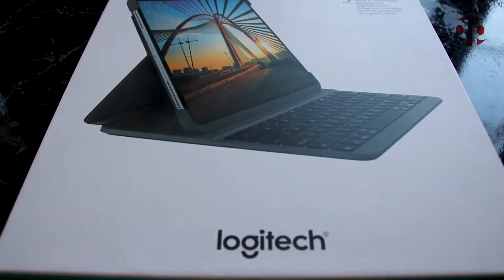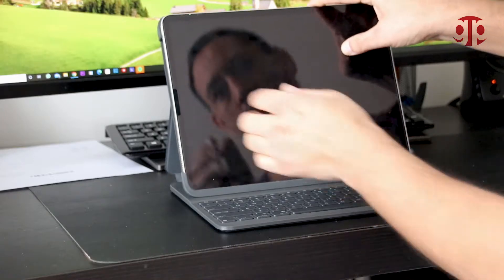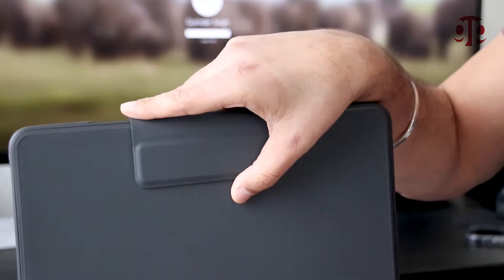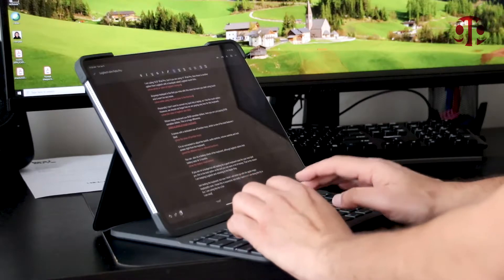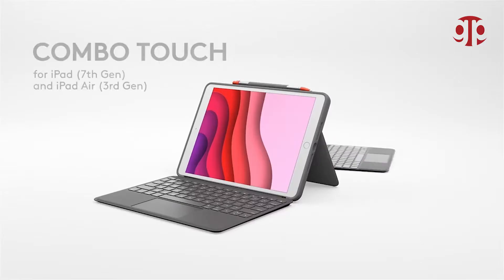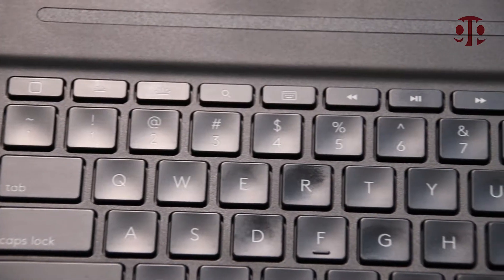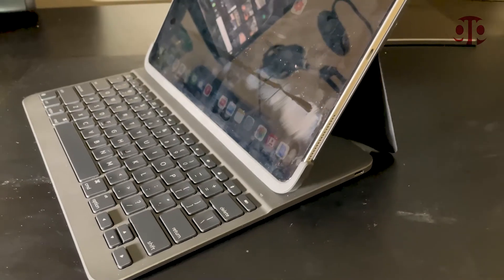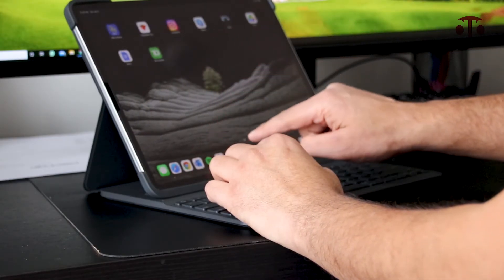Why I returned Apple Magic Keyboard for this (Logitech Slim folio) Review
With new iPad pros its better you use a keyboard to enjoy it most. Its really easy to type on as use it as a laptop, although it is not a laptop. Magic keyboard is the best option from apple but it comes with hefty price tag. So I recommend this Logitech keyboard/case for your iPAD. This is very cost effective and keyboard is way better than Magic keyboard with the sacrifice of a trackpad.